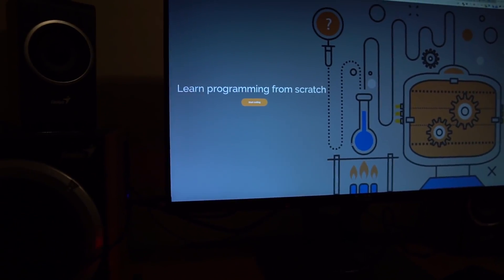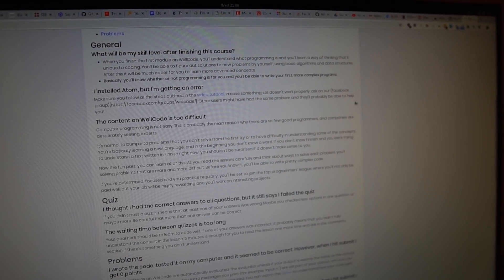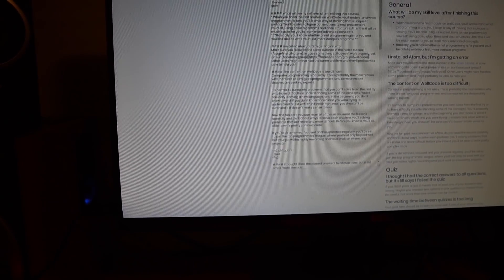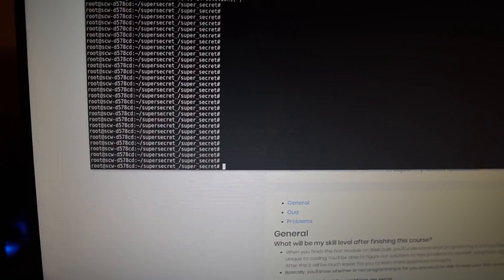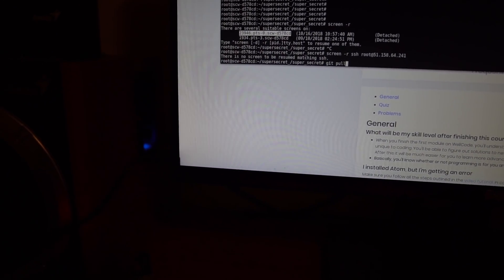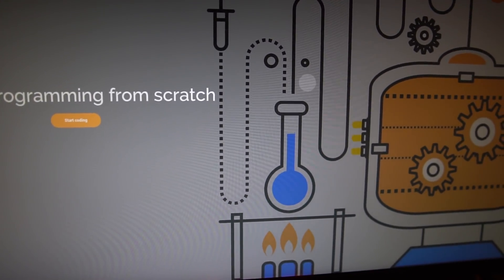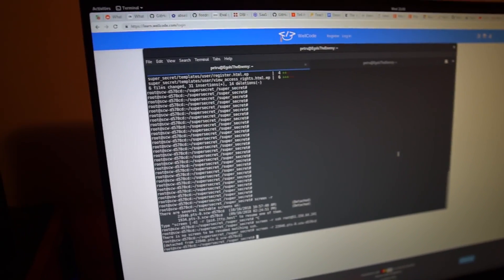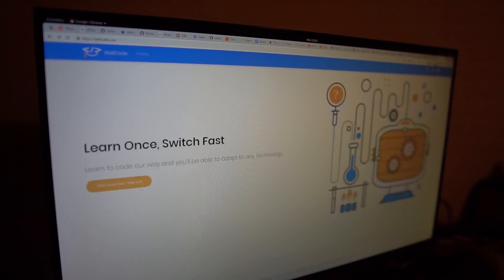How we launched our product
We launched our introduction to programming course and in this video you'll see what happened behind the scenes and how we deployed the changes to the server